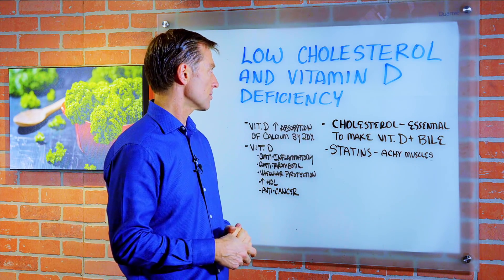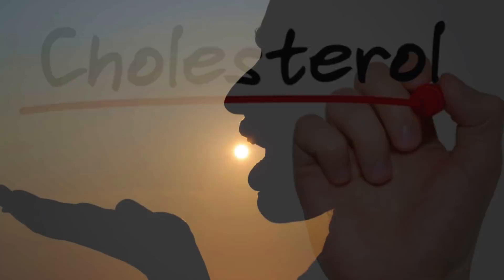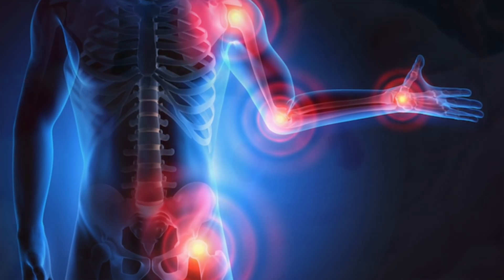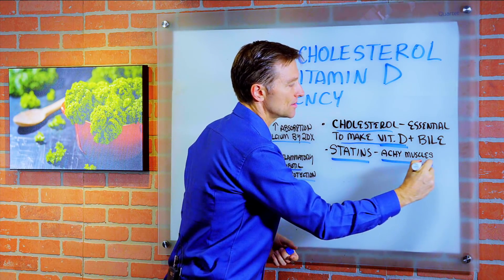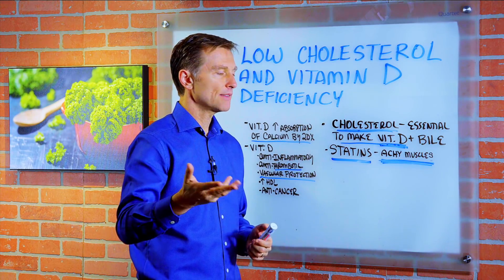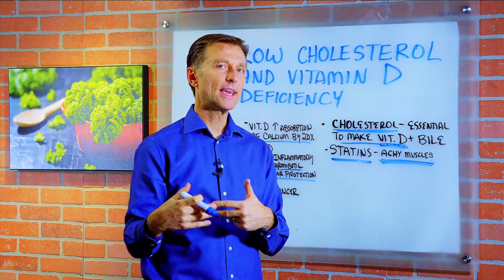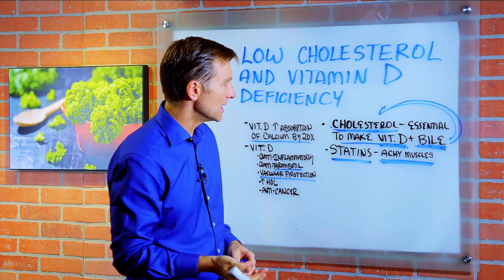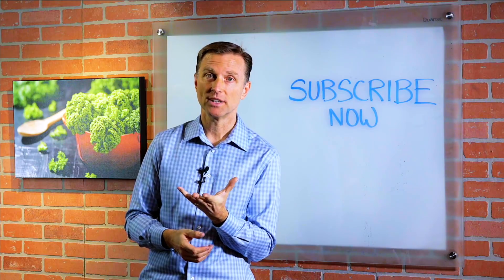Muscle Aches, Low Cholesterol & Vitamin D Deficiency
NOTE: at the end of the video I mention "kidney stones", when I should have said gallstones. Just wanted to see if you're listening - well done for catching this. kidding.

In this video, Dr. Berg talks about cholesterol and vitamin D.

Our body needs cholesterol to make vitamin D, and if you are deficient in vitamin D
you can get achy muscles and if you are on statins that block cholesterol you can also experience achy muscles.

Bile is also needed for the extraction of vitamin from foods and you need cholesterol to make vitamin D.

Gallbladder stones are caused by a lack of bile, and its ironic that if you are not taking in enough cholesterol, you could increase your risk of gallstones. In fact, people who are on a low fat diet have a greater tendency to get gallstones. This is just one point on your cholesterol levels because so many people are overly concerned about having high cholesterol.